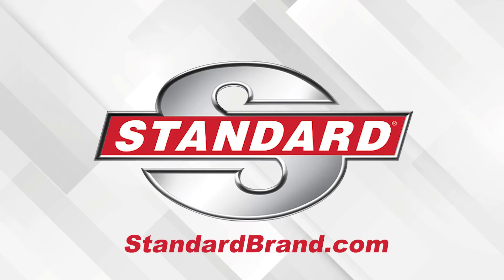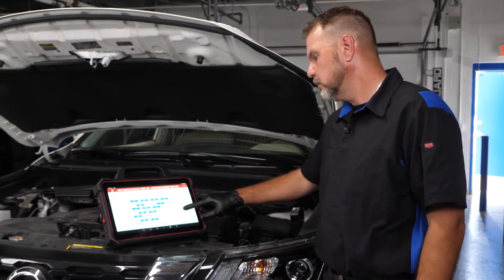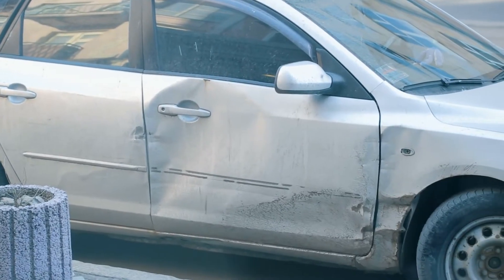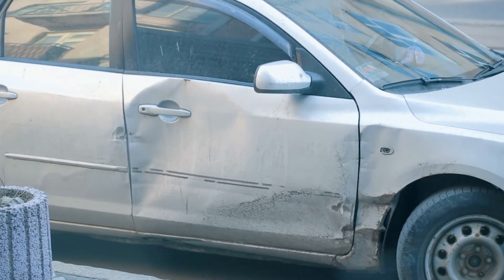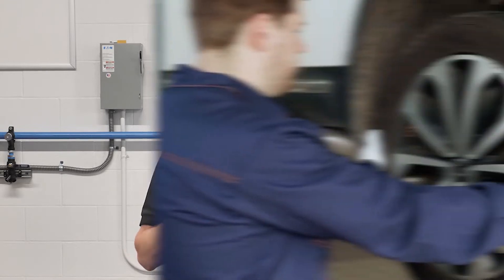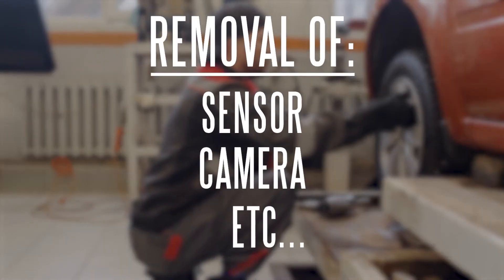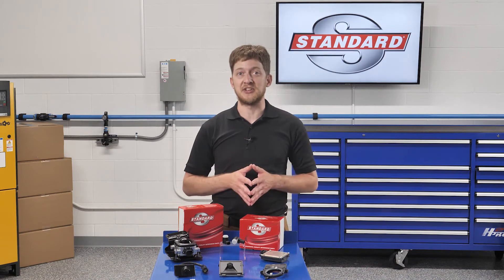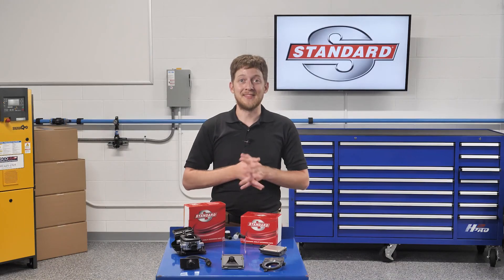ADAS Best Practices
ADAS keeps you safe by analyzing everything around you.